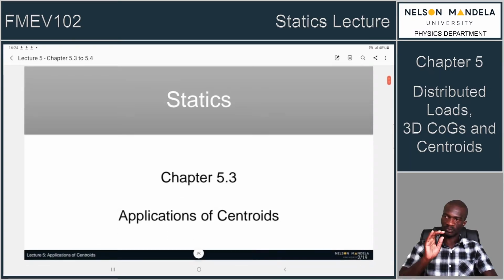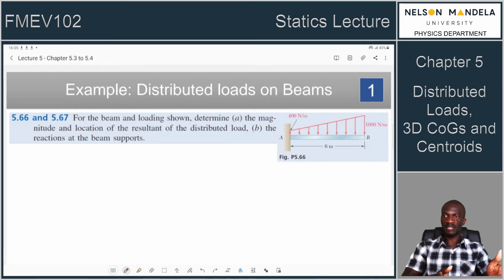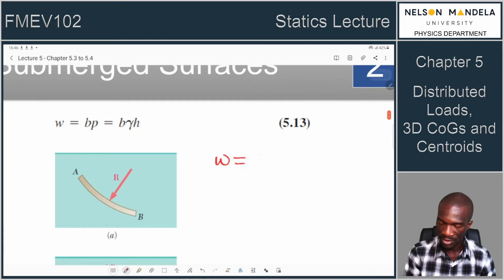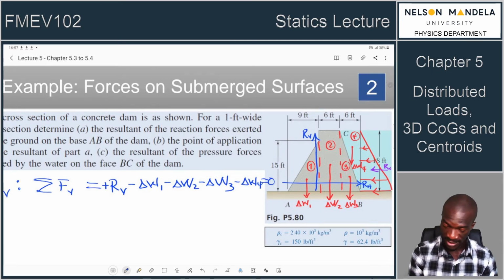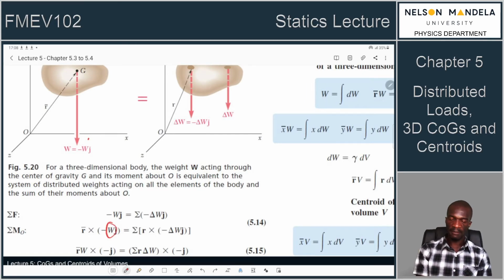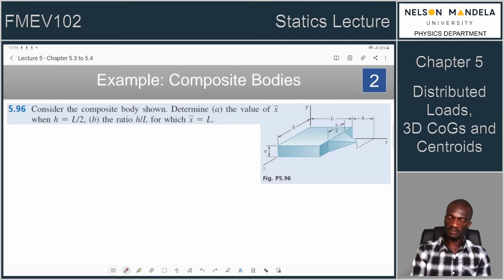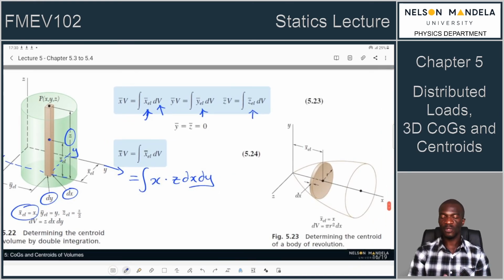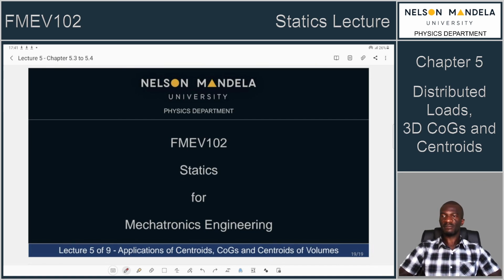Statics Lecture 5: Distributed Loads, 3D CoG and Centroids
00:00:00 Introduction to distributed loads
00:02:13 Chapter 5.3.1 - Distributed loads on beams
00:11:42 Chapter 5.3.1 - Example 5.66
00:17:51 Chapter 5.3.2 - Forces on submerged surfaces
00:29:35 Chapter 5.3.2 - Example 5.80
00:42:52 Chapter 5.4.1 - CoG and centroids in 3D
00:55:58 Chapter 5.4.1 - Example 5.96
01:03:41 Chapter 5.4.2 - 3D centroids by integration
01:11:13 Chapter 5.4.2 - Example 5.125
01:18:06 Summary of Chapter 5